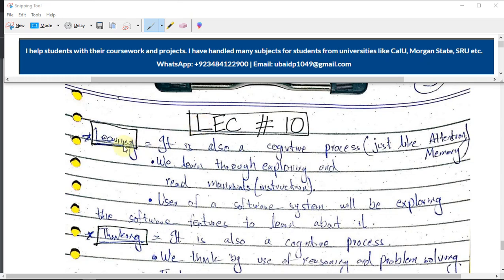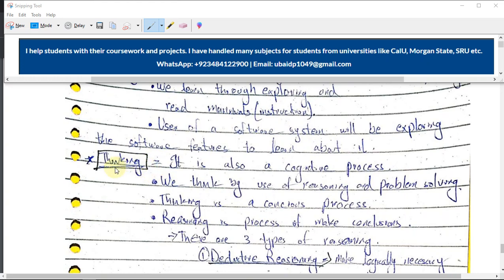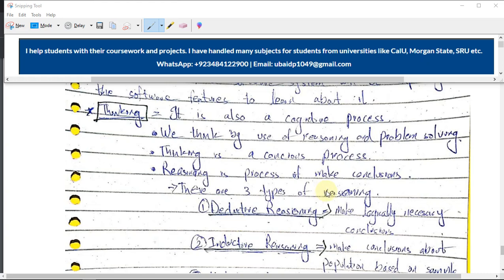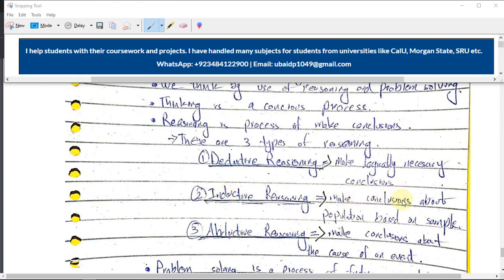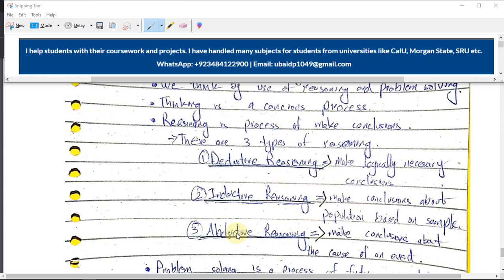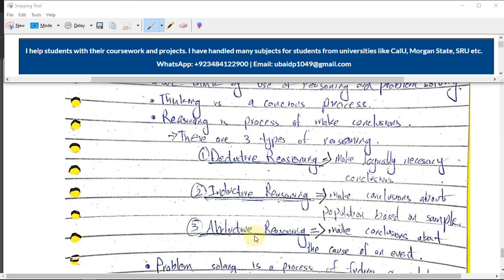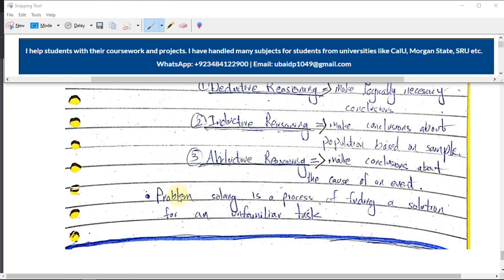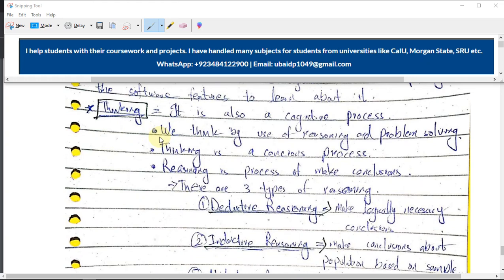CS408 Human Computer Interaction Short Lecture # 10 | HCI Coursework Help for Semester |UBprogrammer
animation,
user experience,
motion design,
hci graduate student,
masters,
motion graphics,
ux design degree,
develoment,
university,
human,
web developer,
antony conboy,
students,
how to become a ux designer,
ergonomics,
cognitive dimensions,
grad school,
hci student
vu short lectures,
cs101 lecture 1,
cs408 short lectures vu,
vu short,
mgt211 lecture 1,
eco401 lecture 1,
vu university,
virtual assistant,
virtual university of pakistan degree value,
vulms,
vu lectures,
fee structure,
zero semester,
sajidabbastips,
admission,
fall,
spring,
vu quiz,
vu quiz,
vu quizez,
vu quisez,
vulms quiz,
uquiz,
how to enable vu quiz extension,
vulms,
vulms,
lms,
lms,
vulms login,
vu classes,
vulms services,
vulms tutorial,
vu,
vu mail,
how to use vulms,
vu email,
how to use vu lms,
vulms orientation,
vustudents,
guidelines,
how to study in vulms,
vu students,
virtual uni,
vu software,
vu uni,
virtual university,
vu admission process,
msavuservices,
computer science,
computer,
comp sci,
the job of a computer science major,
csc,
major prep,
discrete math,
majorprep,
csc major,
discrete math applications,
algorithms,
graph theory
UBprogrammer,